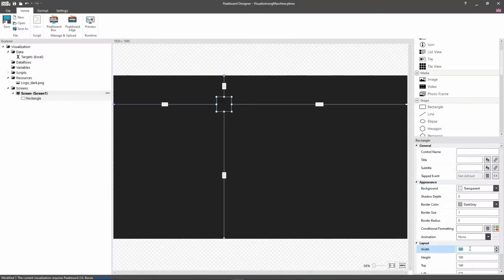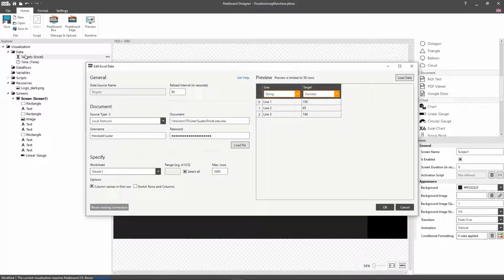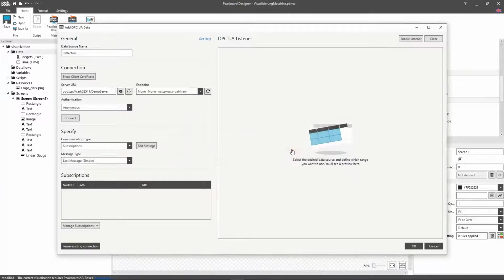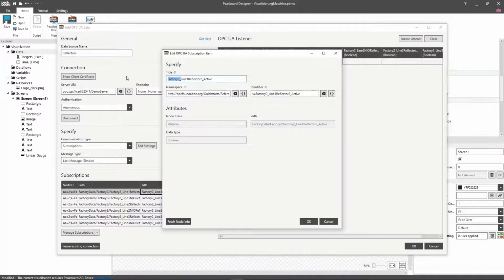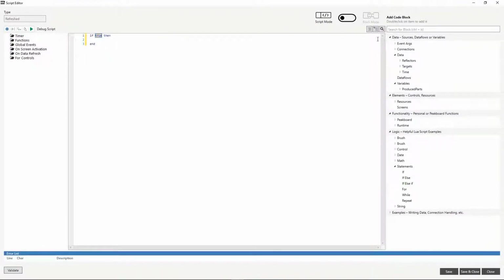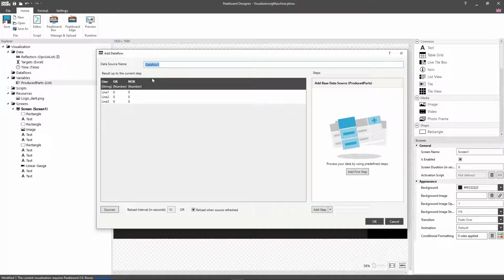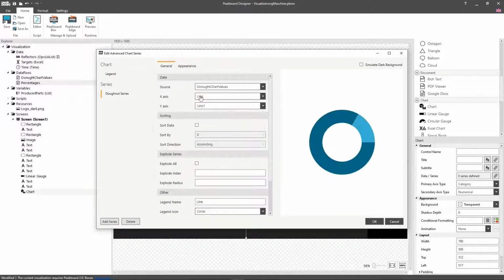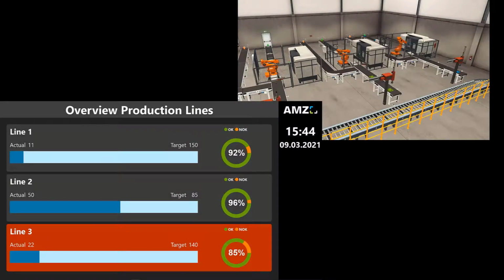Peakboard | How to build an OPC UA HMI with Peakboard!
Today we will show you how to easily create an OPC UA HMI with Peakboard.
In our simulation of a production there are three production lines. At the end of these production lines you can see sensors that indicate if a part has been produced correctly or if it is defective.
The HMI shows not only how many parts have been produced in total, but also which ones are in order and which ones are not. Watch the video to learn how to create this interactive dashboard.

Start your visualization project with Peakboard!

Never miss a thing!